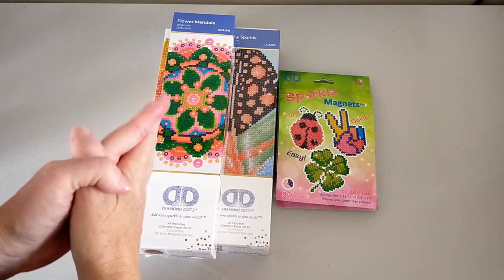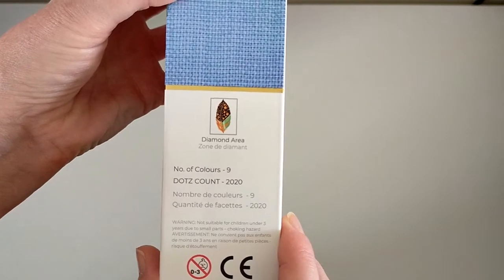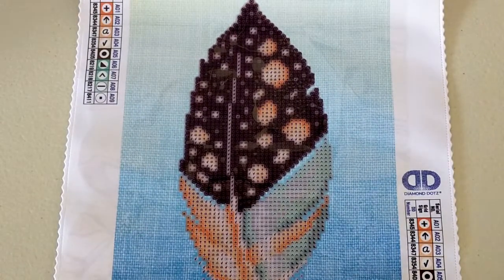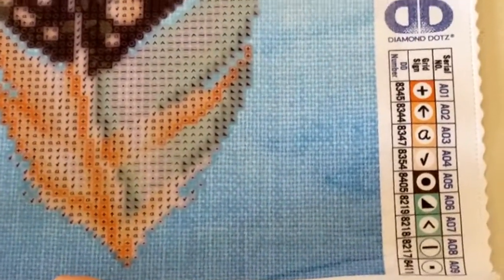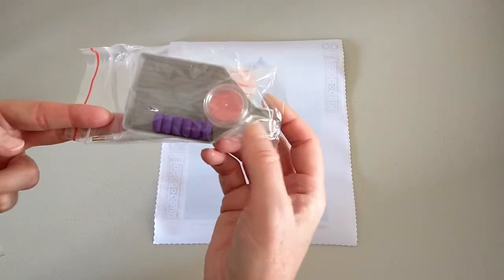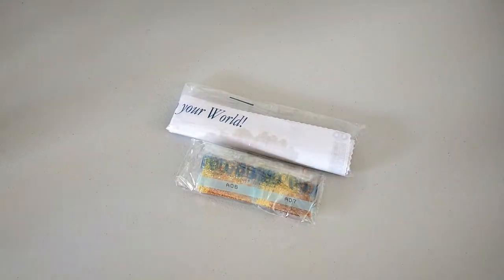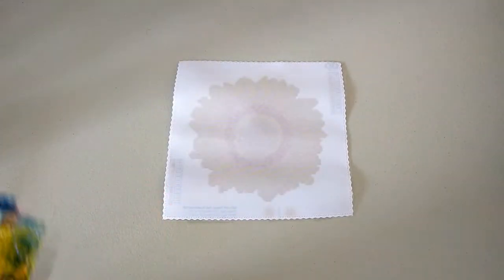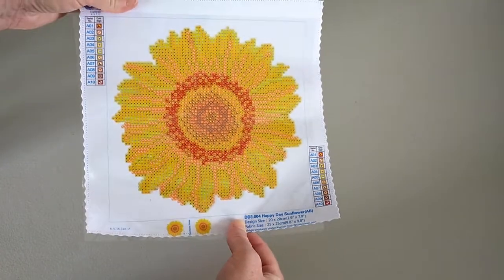Unboxing Diamond Dotz Diamond Paintings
Unboxing a great range of small Diamond Dotz diamond paintings from Hobbysew.

Softly Sparkle
Happy Day Sunflower
Flower Mandala
Magnets: Fur
Magnets: Luck